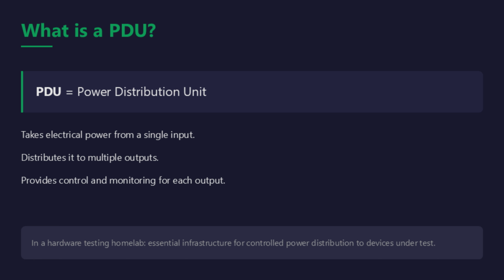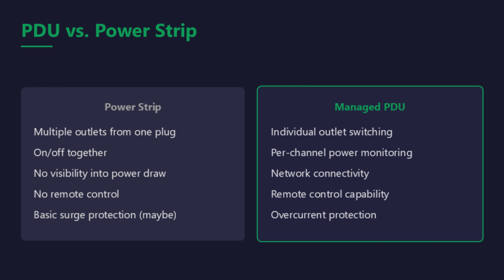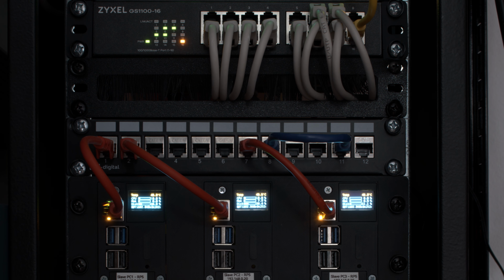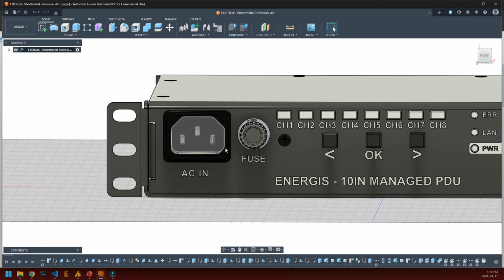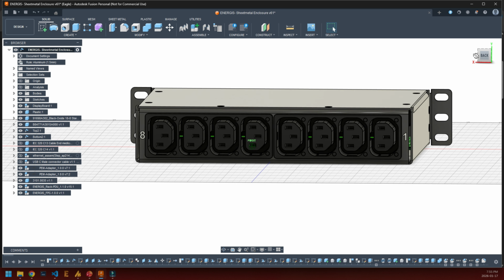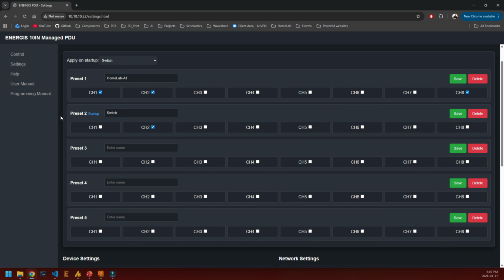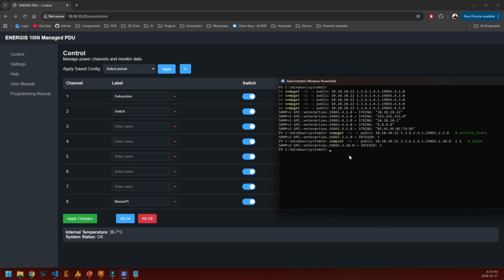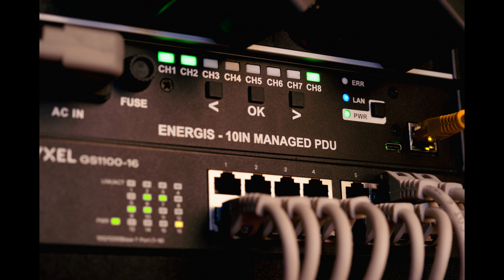ENERGIS Part 1: What is a PDU?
What is a PDU and why do you need one?

A Power Distribution Unit does more than a power strip. Individual outlet control. Per-channel power monitoring. Remote access over network or serial. Overcurrent protection. This video covers the basics. I introduce ENERGIS, an open-source 8-channel managed PDU I designed for the 10-inch rack format. Most managed PDUs are built for 19-inch racks. ENERGIS fills that gap.

This is part 1 of the ENERGIS series:
- Part 1: Overview (this video)
- Part 2-3: Hardware deep dive - schematics and PCB design
- Part 4: Embedded development - firmware and interfaces
- Part 5: Testing and validation

⚠️ Mains voltage. Don't build this if you don't know what you're doing.